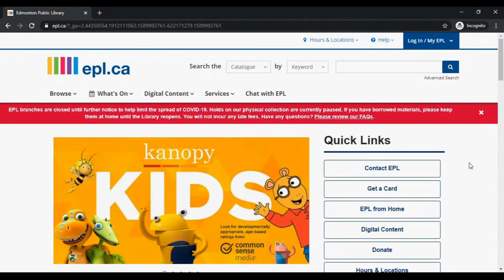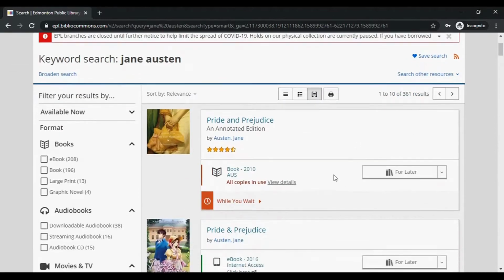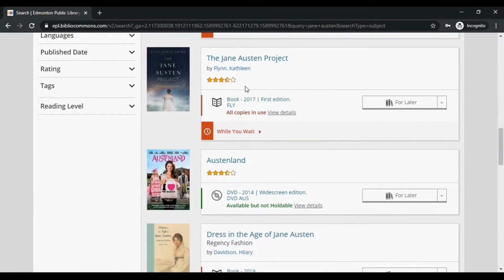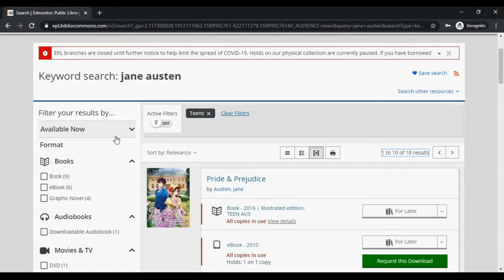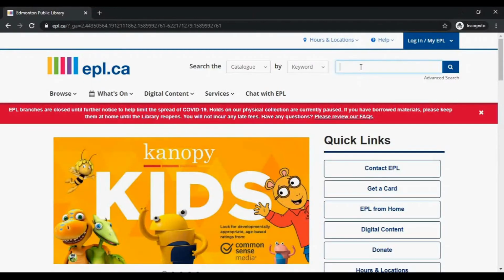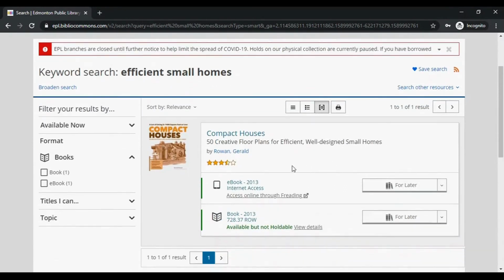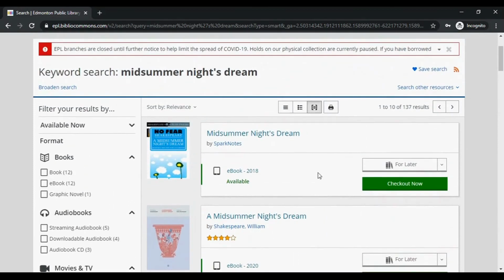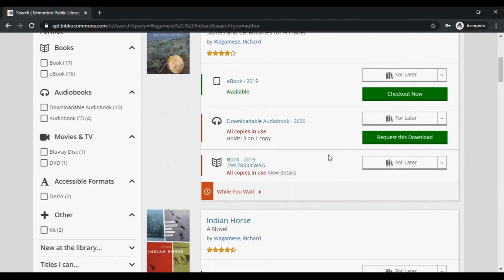EPL from Home: How to Use Our Website - Basic Searching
Confused about how to find an item in the Edmonton Public Library catalogue? Collections librarian Beth shows you how to use the basic search function to find anything you could imagine!